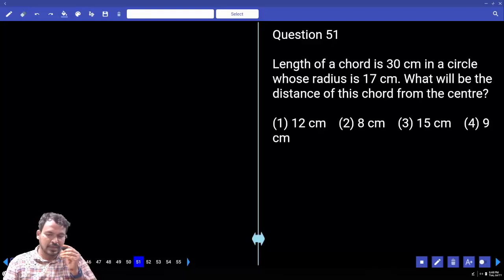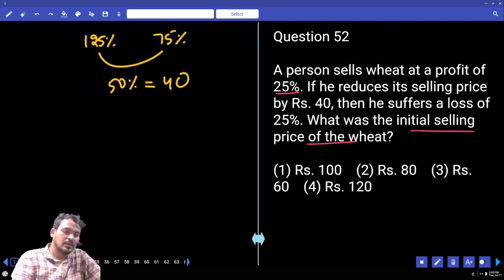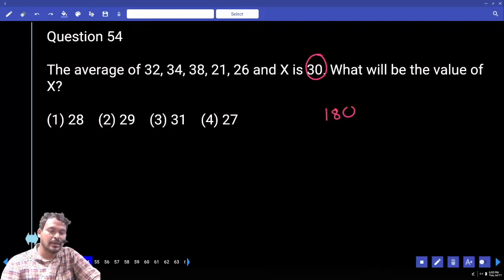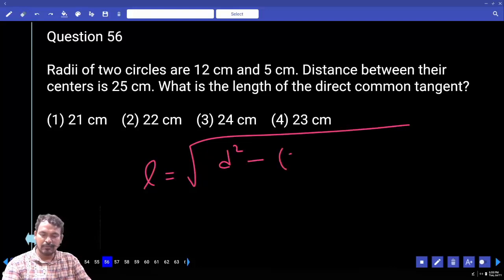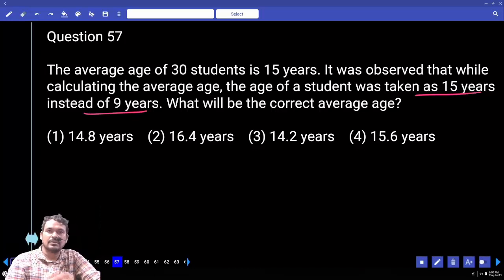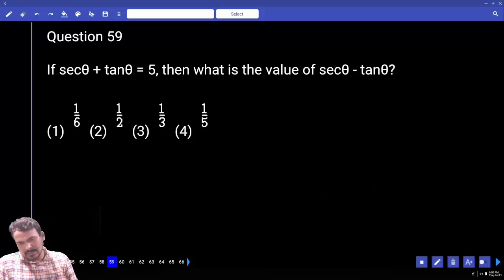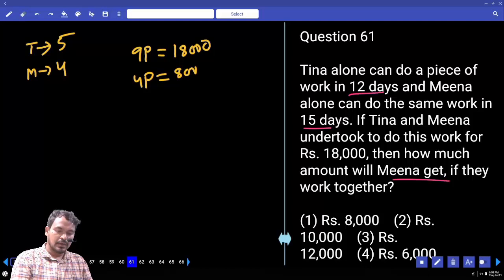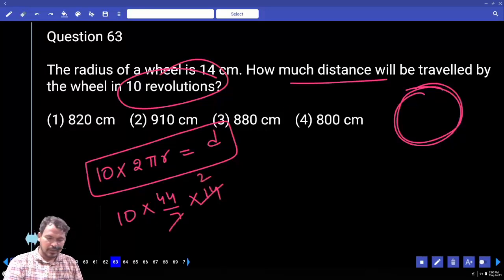SSC CGL TIER 1 MOCK TEST NO-90 | MATHS PRACTICE SET WITH IMPORTANT QUESTIONS, TRICKS AND SHORTCUTS